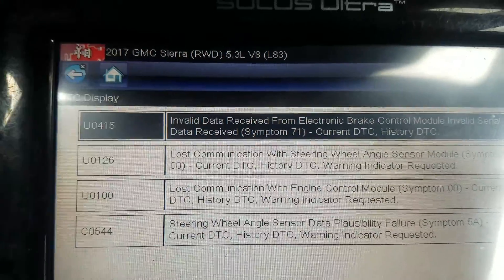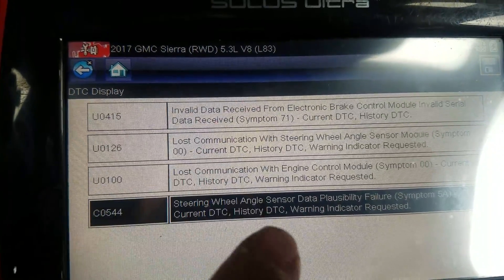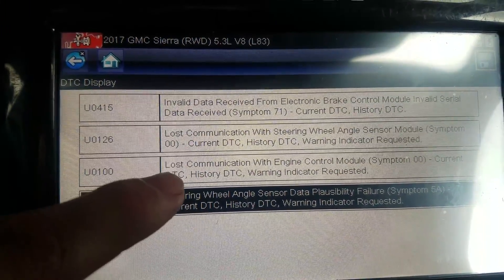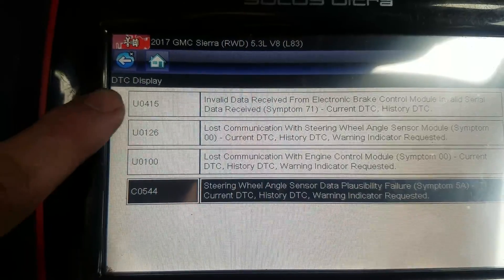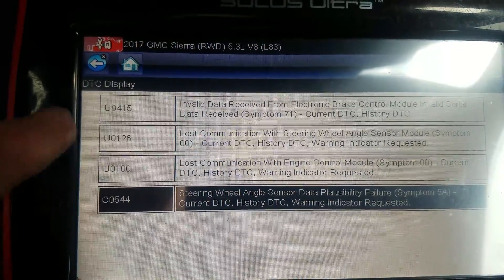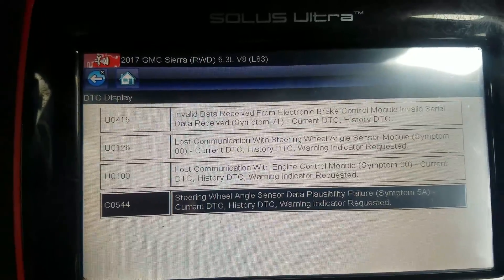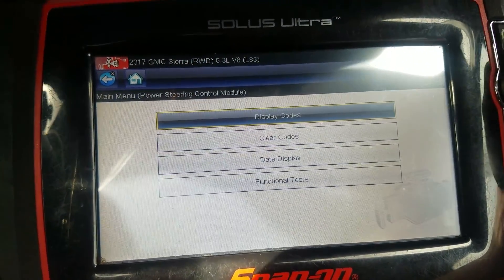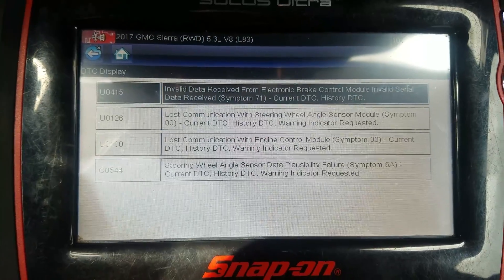Steering Assist is Reduced Drive With Care Chevrolet Silverado GMC Sierra U0415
Autel MaxiCOM MK808 OBD2 Scanner Diagnostic Scan Tool with All System Diagnosis and Service Functions Including Oil Reset, EPB, BMS, SAS, DPF, TPMS Relearn